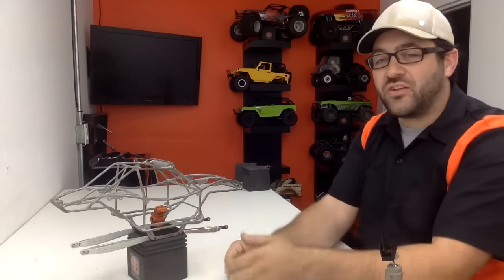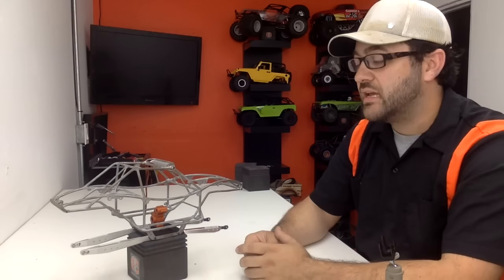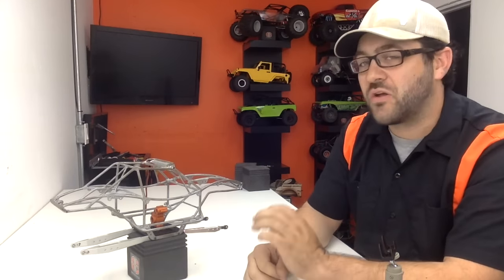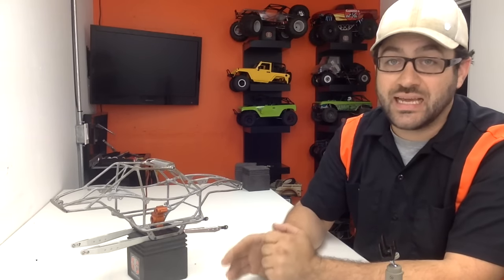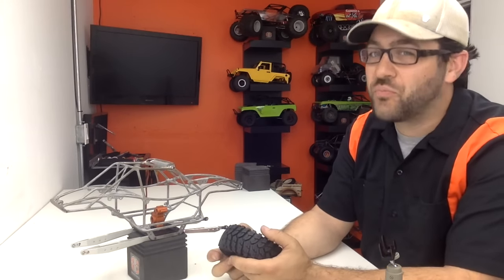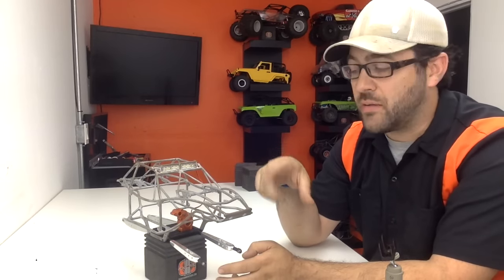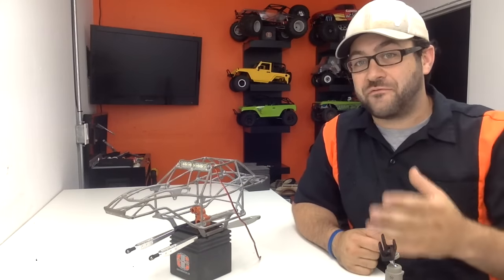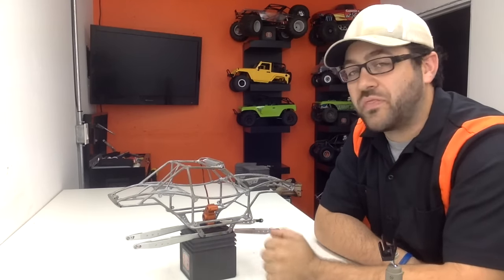Ultra Custom Fab (UCFab) PRT HD - Introduction - Episode 1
Ultra Custom Fab Facebook Pages